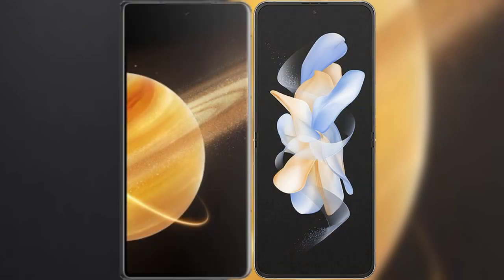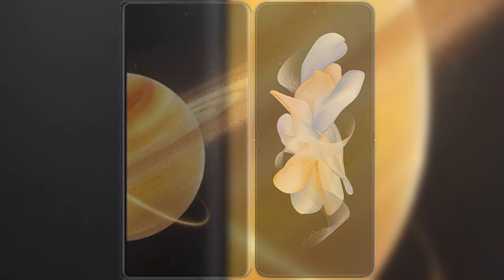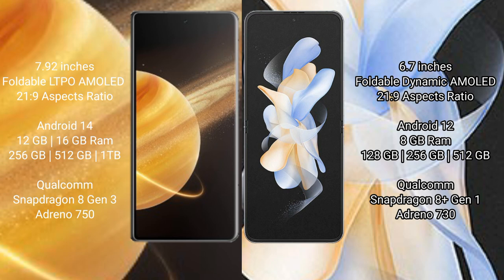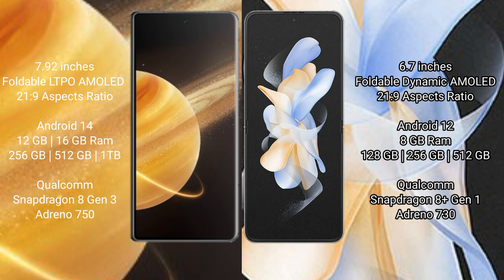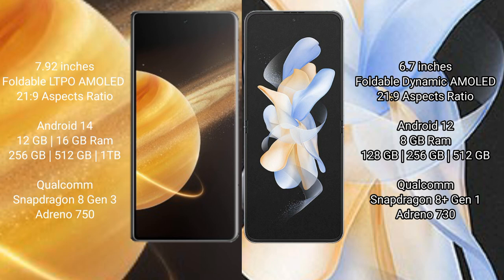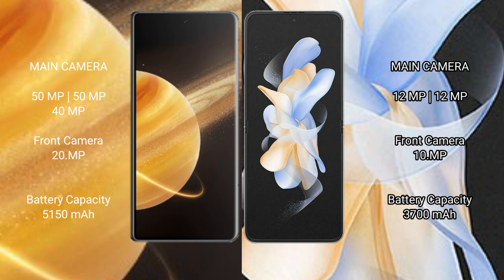Honor Magic V3 vs Samsung Galaxy Z Flip 4 Review